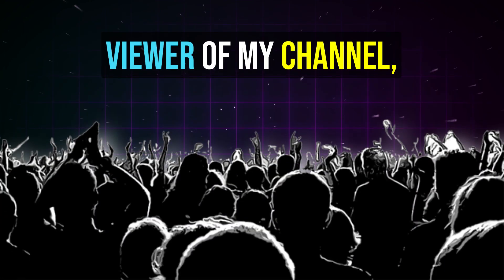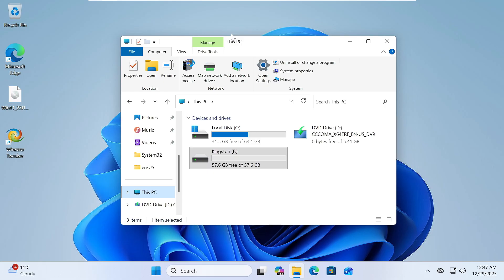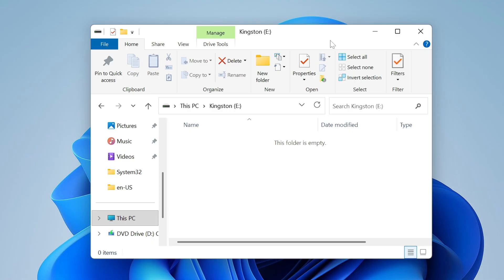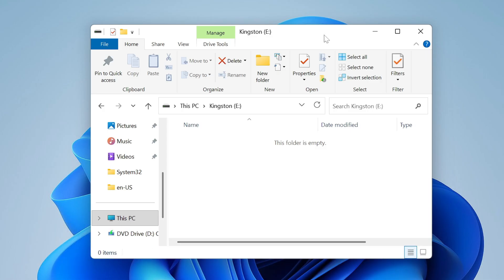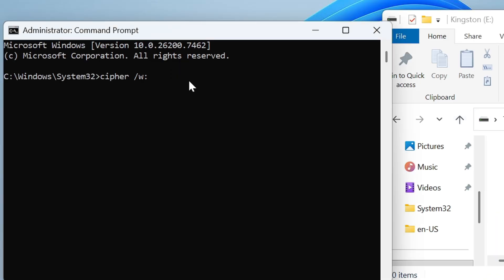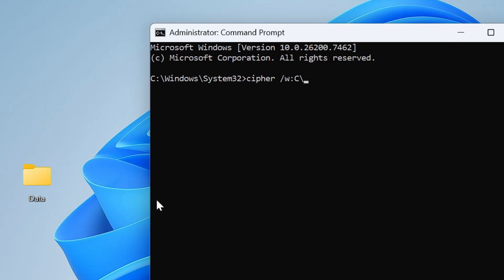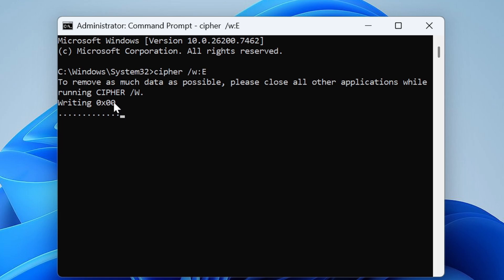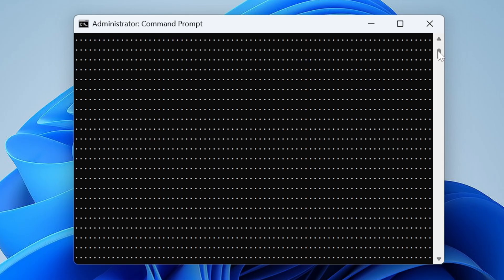How to SHRED FILES (Permanently DELETE) in Windows using CMD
How to SHRED FILES (Permanently DELETE) in Windows 11 using CMD
If you have any confidential or private data to delete on your PC/laptop, then you need to shred it by overwriting that data so it cannot be recovered by anyone using any third-party tool.

▬▬▬▬▬▬▬▬▬ஜ۩۞۩ஜ▬▬▬▬▬▬▬▬▬
▬▬▬▬▬▬▬▬▬ஜ۩۞۩ஜ▬▬▬▬▬▬▬▬▬

☑ Watched the video!
☐ Liked?